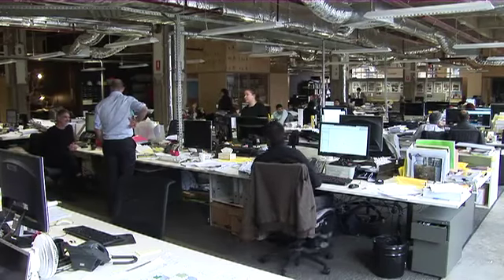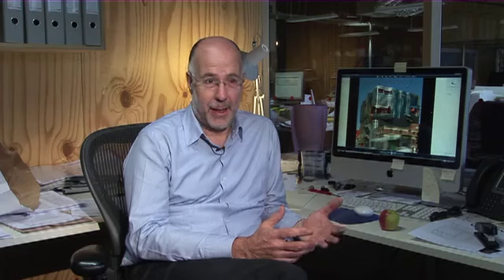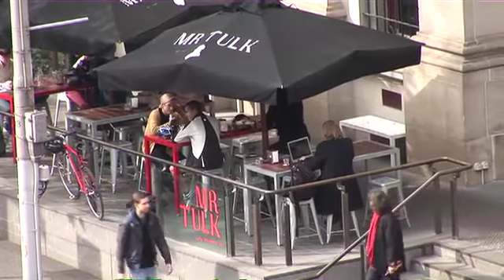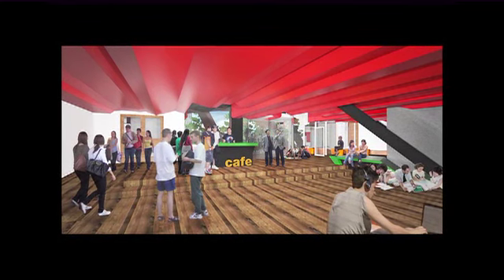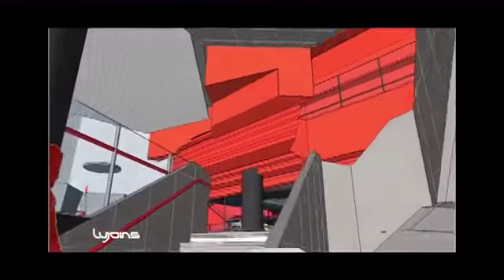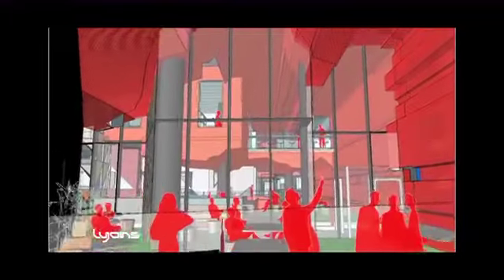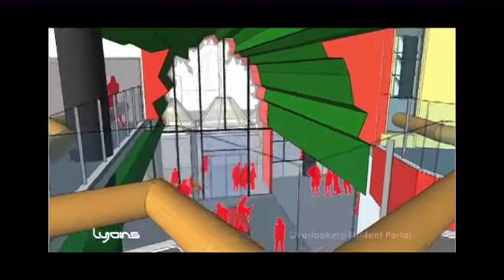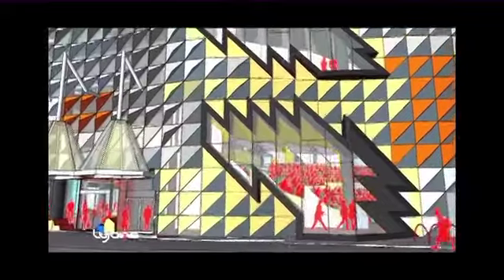RMIT University Swanston Academic Building- Lyons